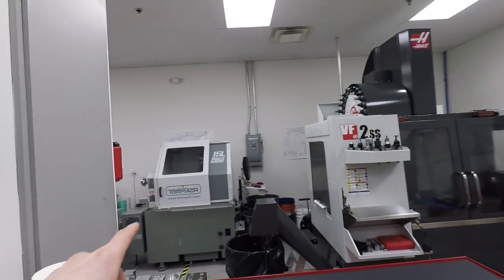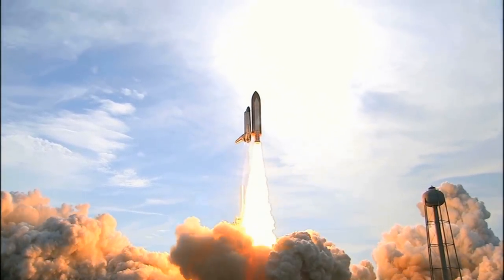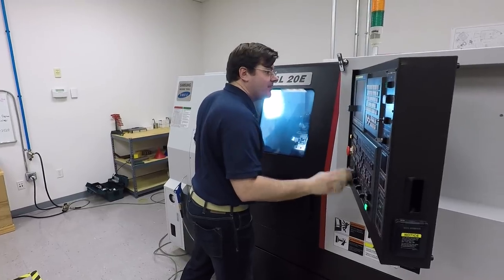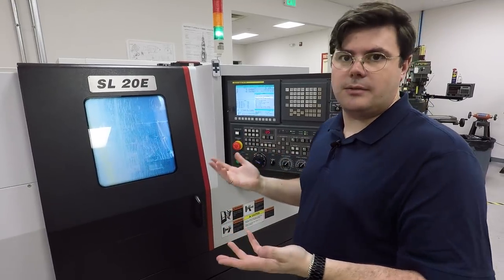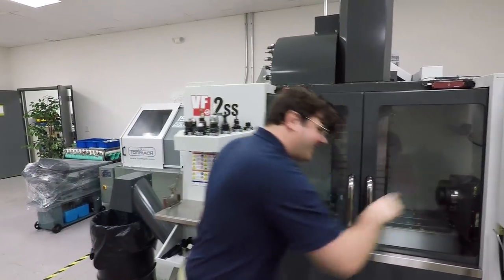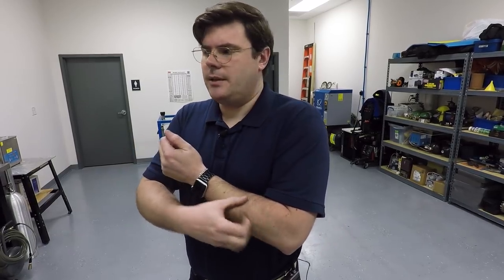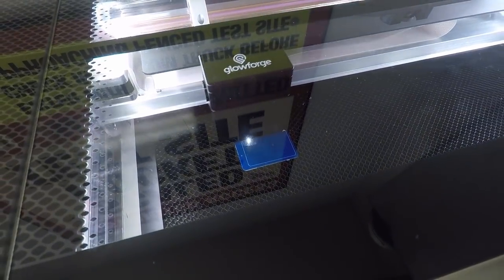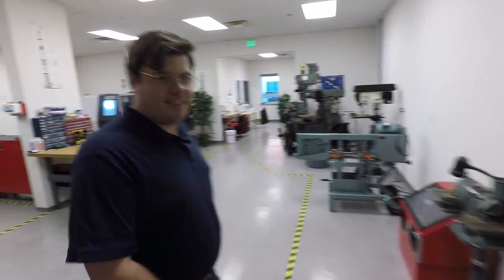Machine Shop Tour: Triton Space Technologies!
Triton Space Technologies TOUR.  Consulting, Engineering & Prototyping--ROCKET PROPULSION! Today we've been granted access to the prototype manufacturing side of space tech.

While most aerospace parts come equipped with a lengthy lead time, Triton brought prototype manufacturing in-house to get high quality parts out the door MUCH faster (faster is an understatement).   INSA---INCREDIBLE!

NYC CNC Publishes weekly content on CNC, CAD, CAM & Manufacturing including the Wednesday Widget CNC project, Fusion 360 CAD & CAM Tutorial Videos, and Machine Shop & Factory Tour Videos! 5 Reasons to Use a Fixture Plate on Your CNC Machine